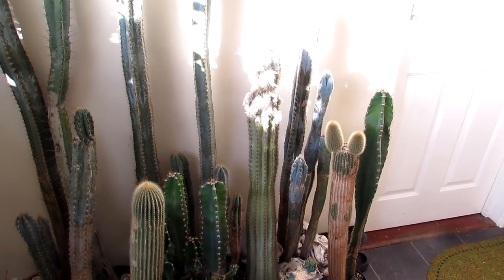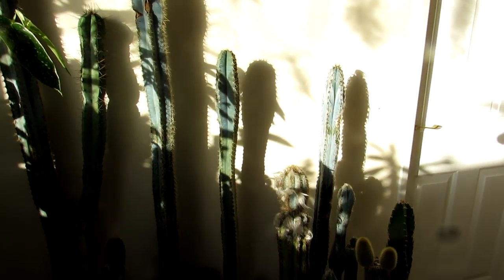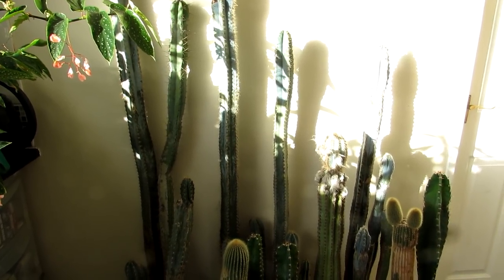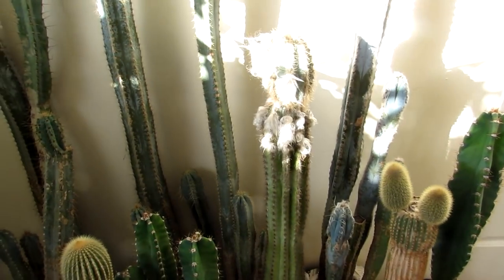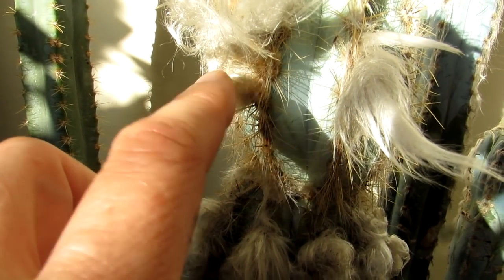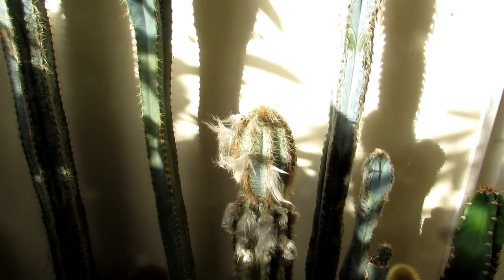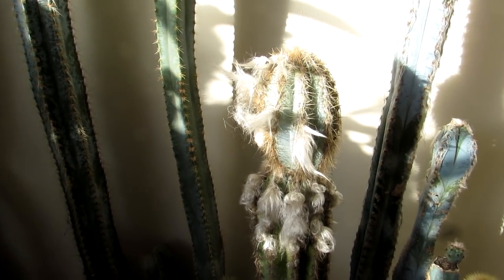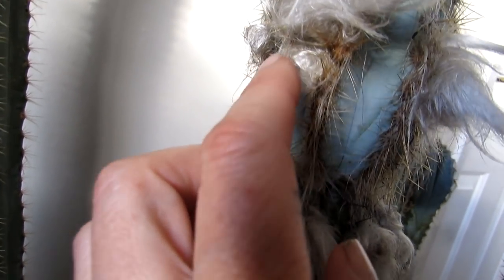WOW My Pilocereus plachycladus Cactus is in bud and in the middle of my Kitchen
Hi Guys :-D I am absolutely AMAZED to see my Pilocereus plachycladus Cactus in bud BUT this cactus is overwintering and its in the middle of my Kitchen haha :-D